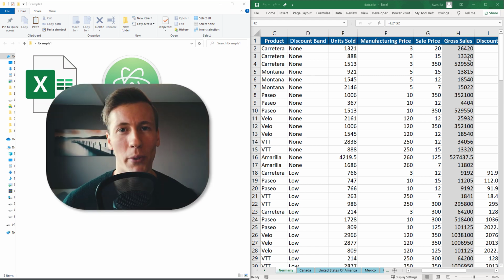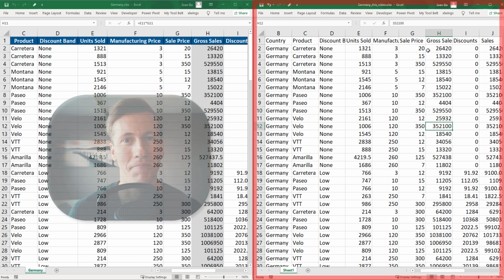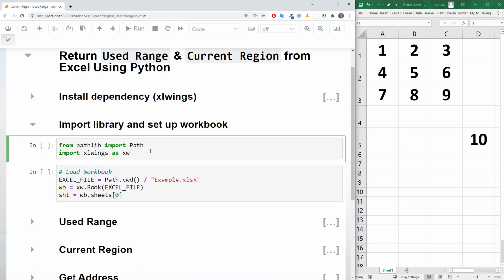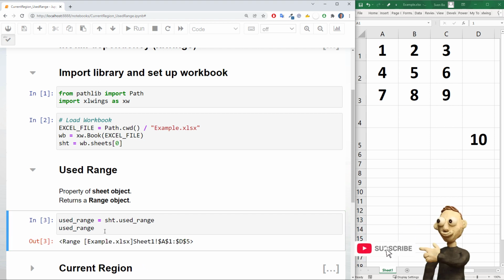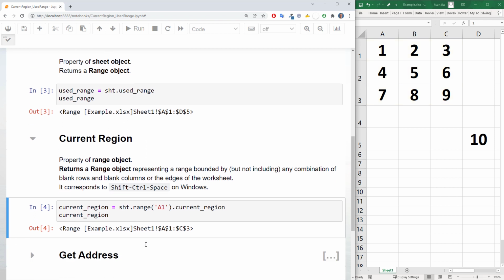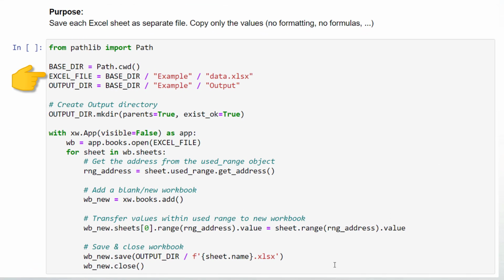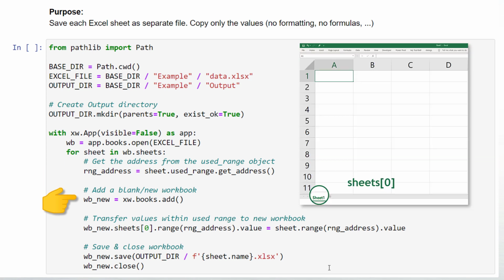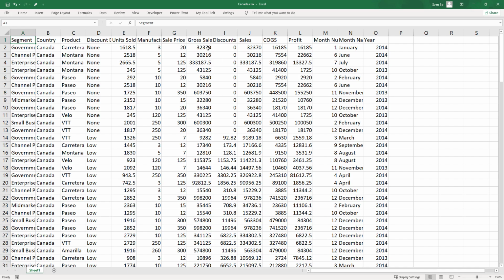Save Excel Values From Each Worksheet In A Separate File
𝗗𝗘𝗦𝗖𝗥𝗜𝗣𝗧𝗜𝗢𝗡
In this video, I'm going to teach you how to copy and paste values from one Excel file into separate workbooks using Python. In particular, we’ll be using the xlwings library.